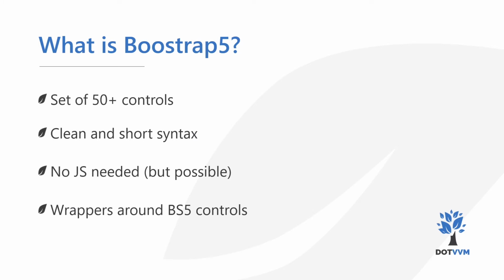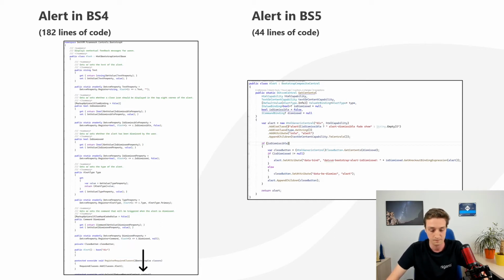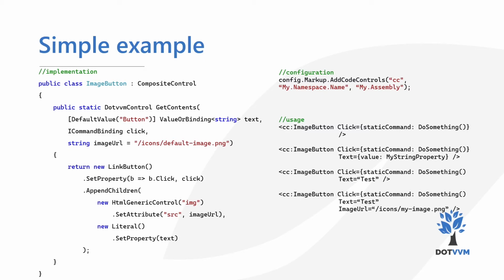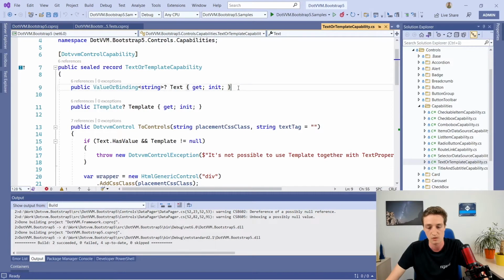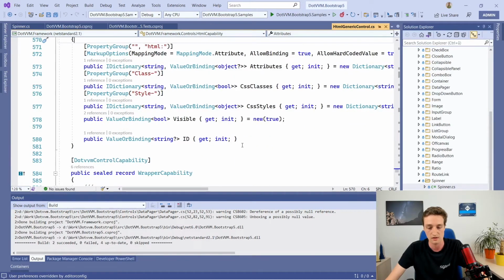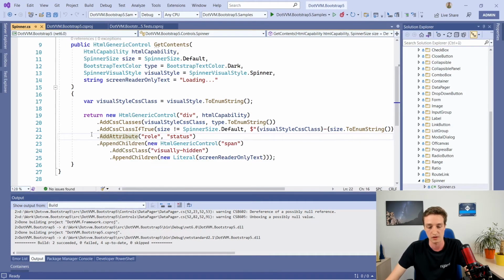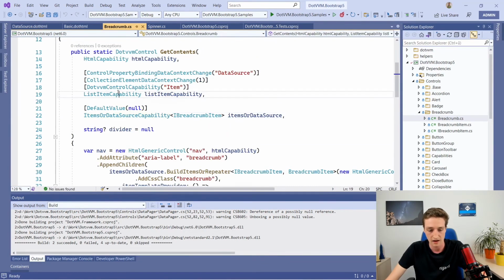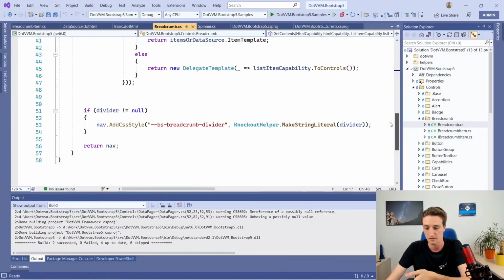Composite controls Bootstrap 5 in progress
Recording of a session from DotVVM Virtual Conference 2022 (DAY 01).